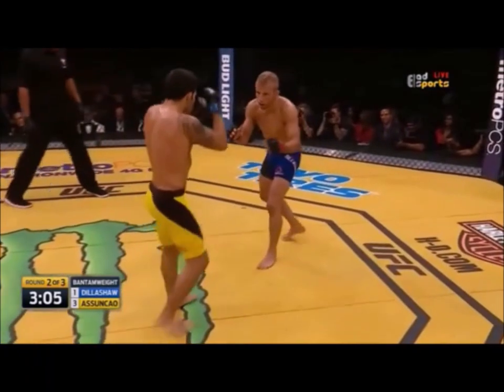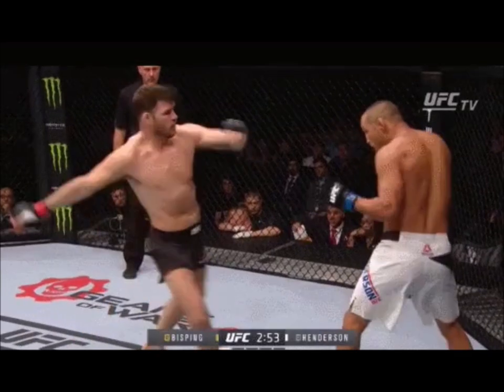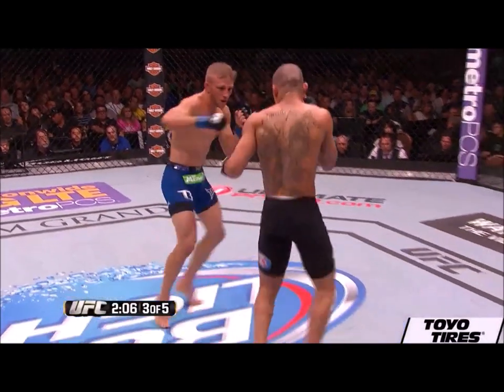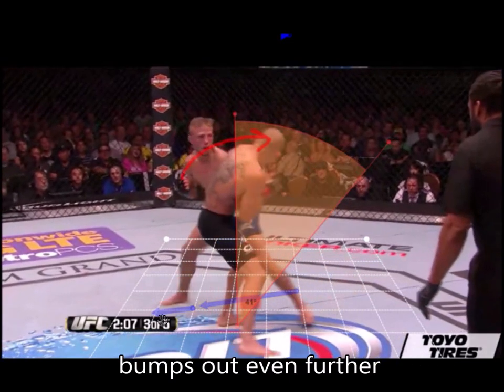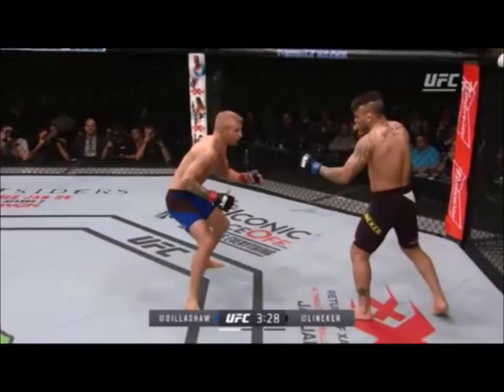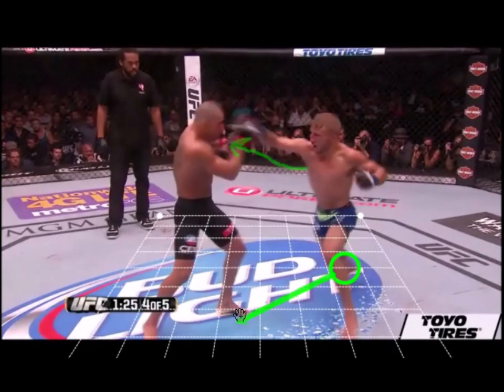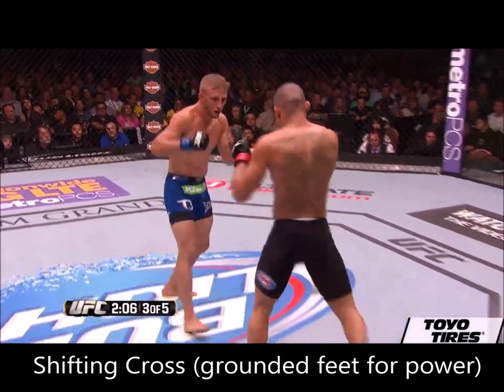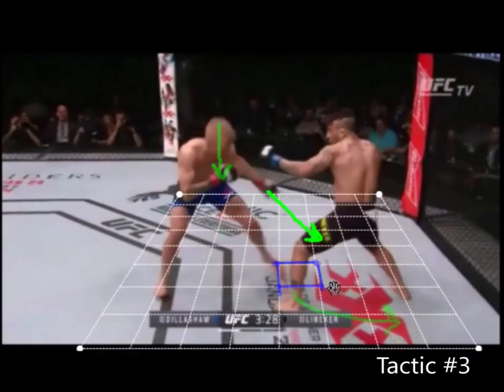Top 5 Signature Tactics of TJ Dillashaw (High-level Footwork Secrets explained)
This analysis breaks down TJ Dillashaw's infamous footwork and his top 5 most effective tactics. T.J. technique is explained in great detail here to help you understand his unique fighting style.

For is for those  wanting to understand the combat craft of high-level fighters.

Follow my wordpress page and bookmark it as a backup in case I move from this channel

Timestamp
0:00 intro
2:01 Tactic #1: switch cross
4:04 Tactic #2: shifting cross
4:53 Tactic #2 breakdown
7:45 Tactic #3: dip step, uppercut
8:31 Tactic #3 breakdown
9:23 Tactic #4: lateral shift or lateral switch
9:40 Tactic #4 breakdown
12:30 Tactic #5: body feint, head kick